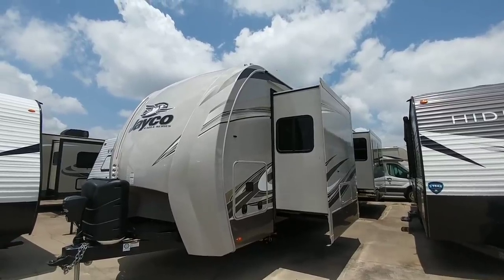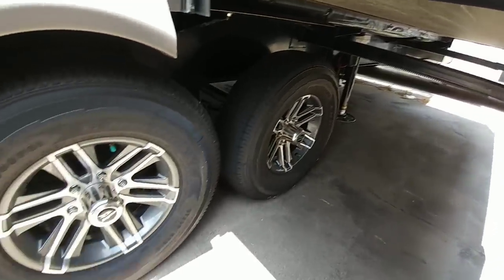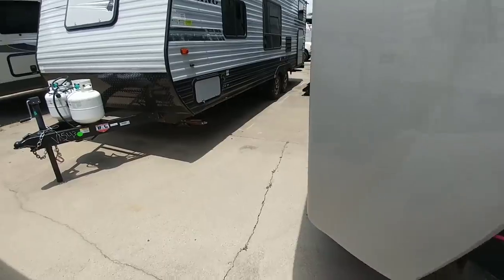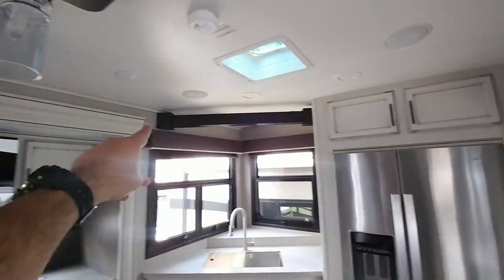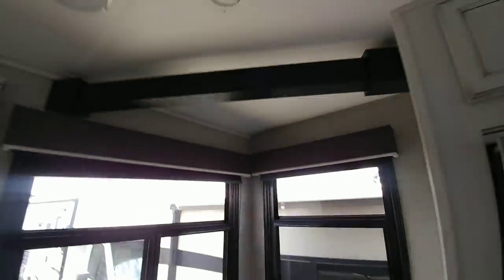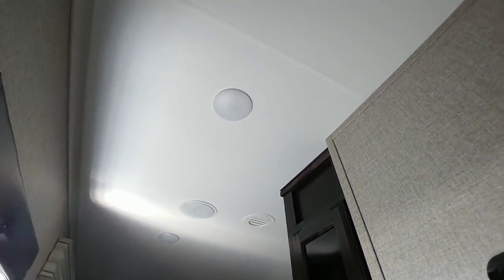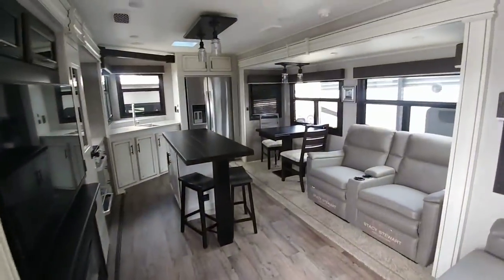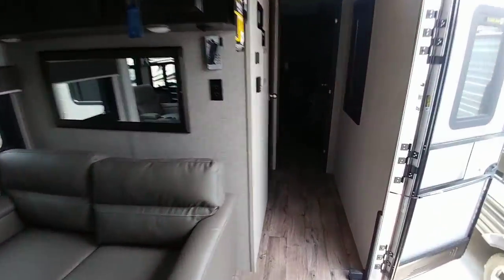HUGE, HEAVY and TALL Luxury Travel Trailer from Jayco 332CBOK!